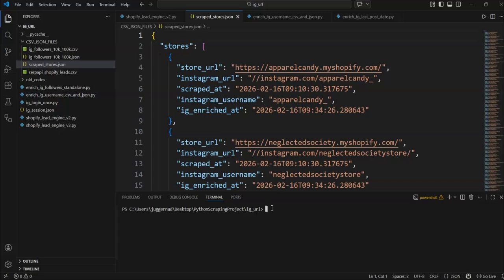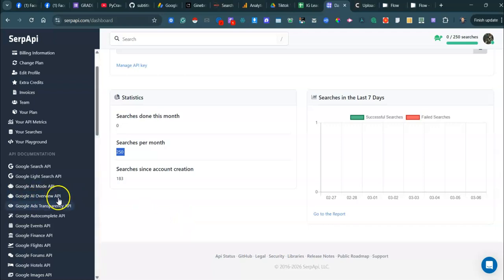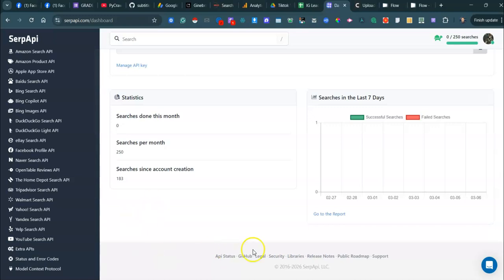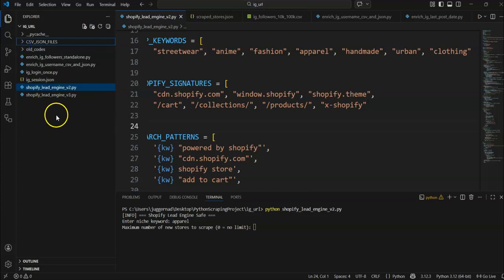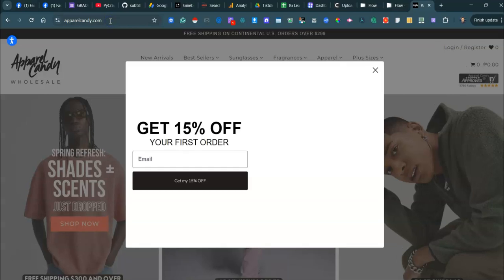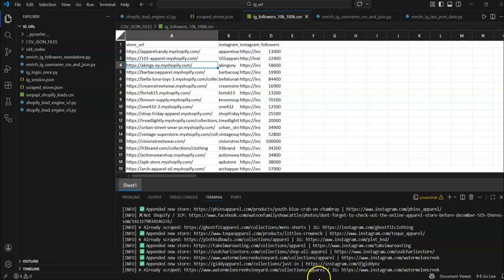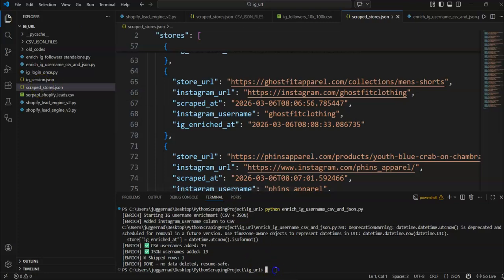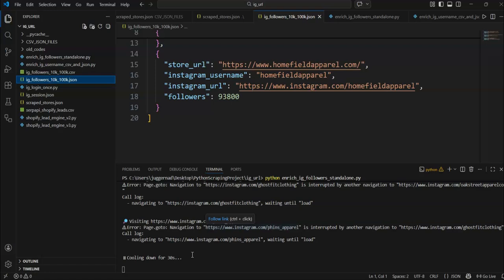Python Scraper That Finds Shopify & IG Accounts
In this video, I demonstrate a powerful Python automation system that finds Shopify stores and their Instagram accounts, then filters them by follower count between 10K and 100K — perfect for lead generation, influencer outreach, and eCommerce prospecting.

This scraper works in three automated stages:

Stage 1 — Shopify Store Discovery
Using Google search via SerpAPI, the script finds Shopify stores related to a niche and extracts their Instagram profile links directly from the website.

Stage 2 — Instagram Username Extraction
The system cleans and extracts the Instagram usernames from the URLs while updating the lead database.

Stage 3 — Instagram Follower Scraping
Using Playwright automation, the script visits each Instagram profile and captures the follower count, filtering accounts with 10,000 to 100,000 followers.

This allows you to build high-quality targeted leads for marketing, influencer partnerships, or outreach campaigns.

If you need help building custom scrapers, automation tools, or lead generation systems, I offer development services.